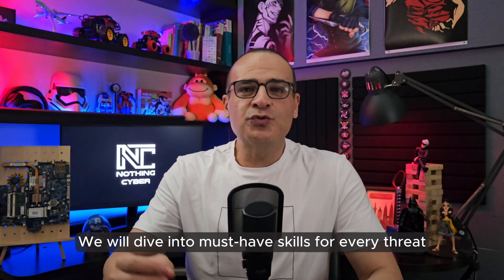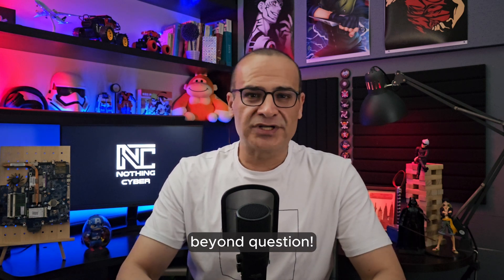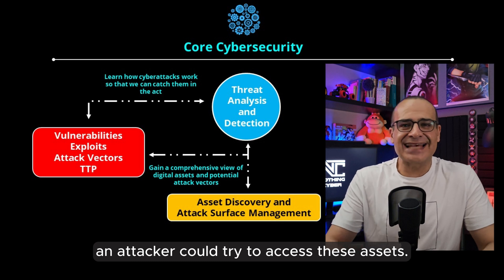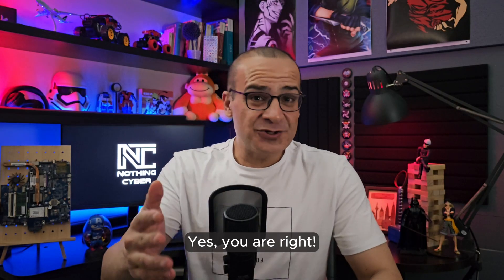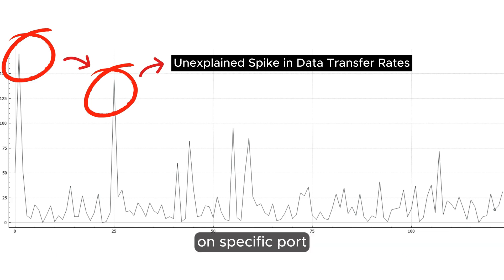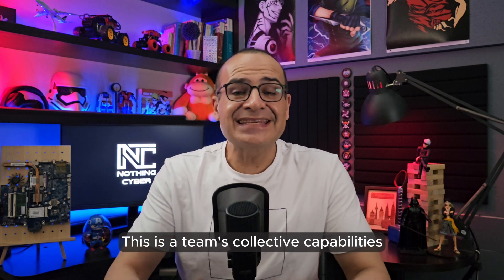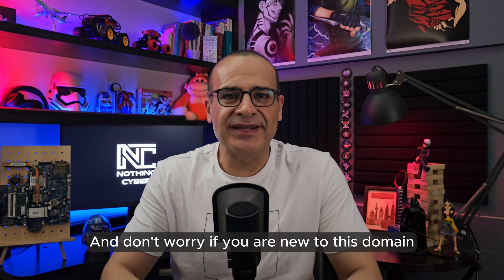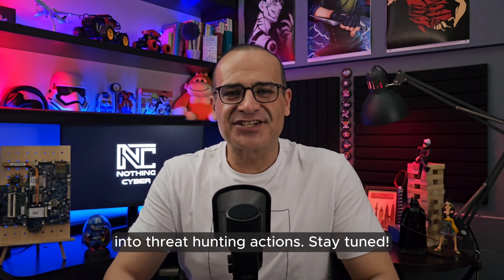Cyber Threat Hunt 101: Part 5 - Core Skills for Hunters and Tips for Beginners!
Threat hunting is a human-driven process that requires skilled hunters armed with the right tools. While tools are essential, they are only as good as the expert using them.

A strong foundation in a set of skills is crucial for success.

• Core Security Skillset
• Visualization and Analysis
• Scripting and Task Automation
• Advanced Analytics and AI

In this video, we'll dive into must-have core security skills for every threat hunter; I've got some tips on how to start in the threat hunting domain for beginners!